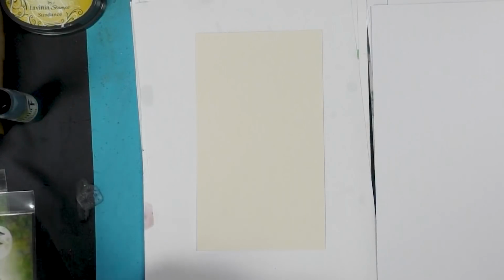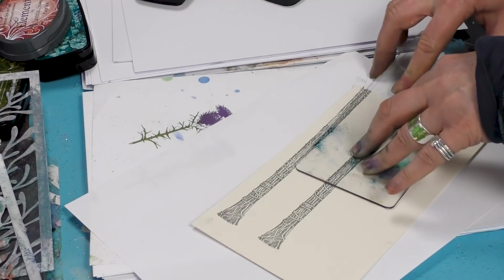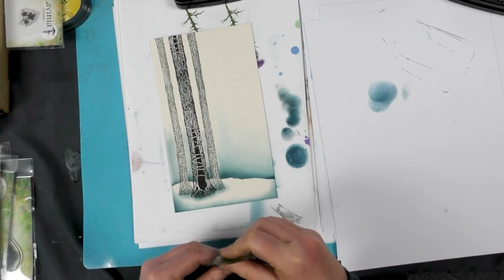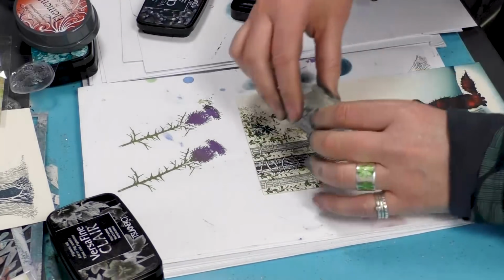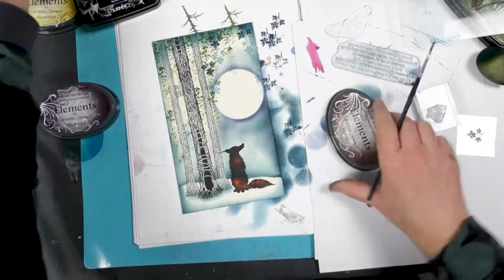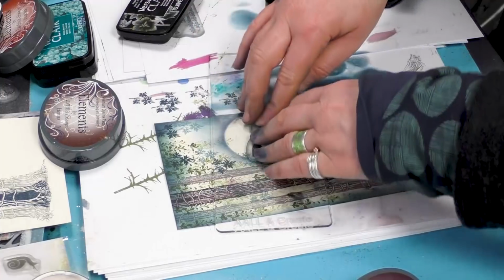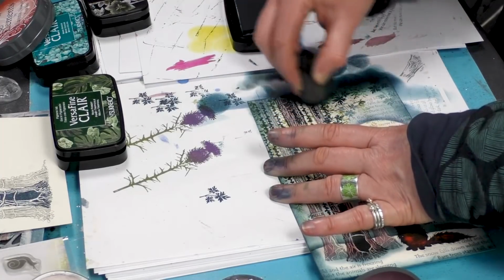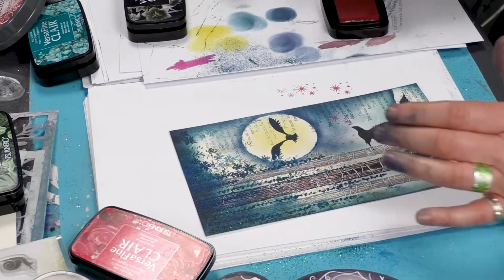Ash and the Owl by Tracey Dutton - A Lavinia Stamps Tutorial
Saturday's Demo. Ash and the Owl
It's Saturday, Day three of the Lavinia Lockdown Extravaganza, and after telling us about the £200 voucher that is up for grabs, she demonstrated just how versatile the newly released stamps can be.

You can find a full list of the products used, plus more of our recent daily demos on our videos